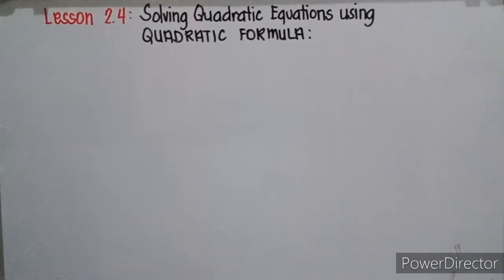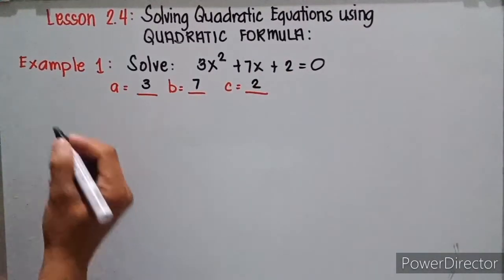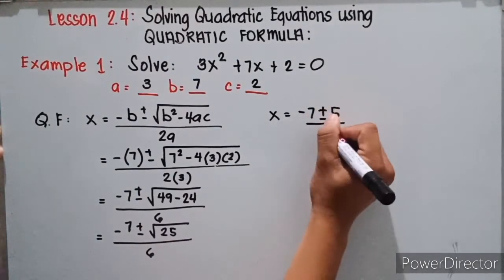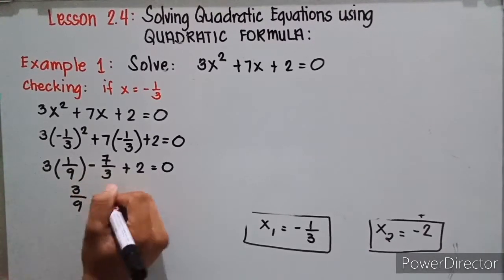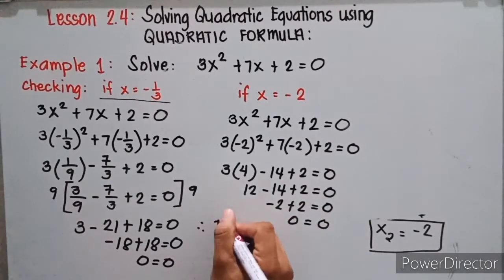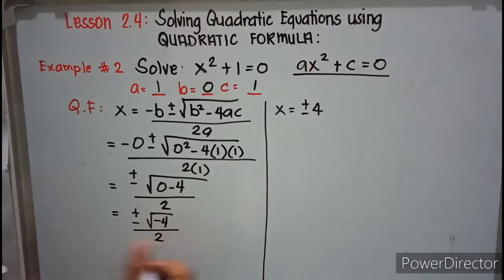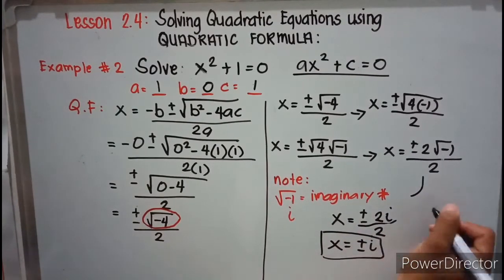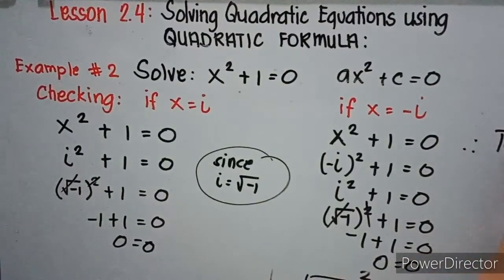Lesson 2 4 Solving Quadratic Equations using Quadratic Formula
This video explains the steps of solving quadratic equations using quadratic formula and created by sir Ahxie Lang,..